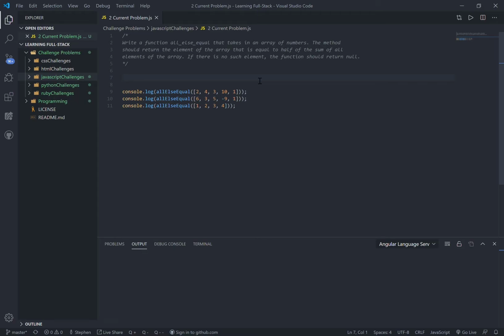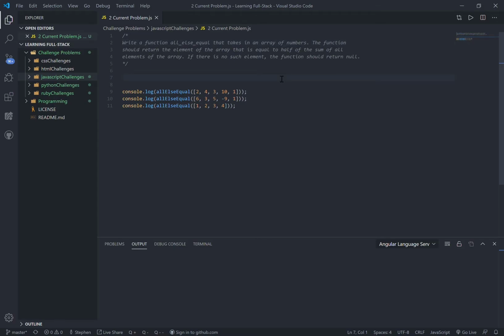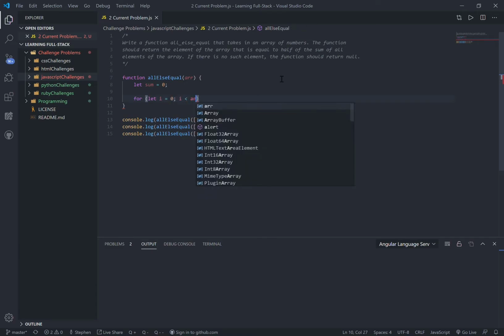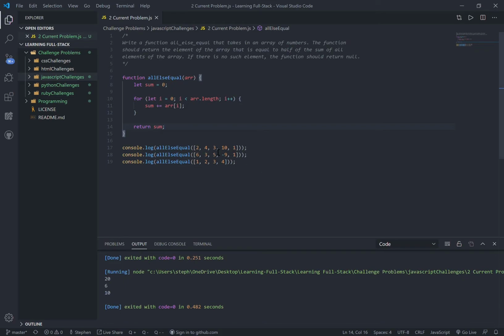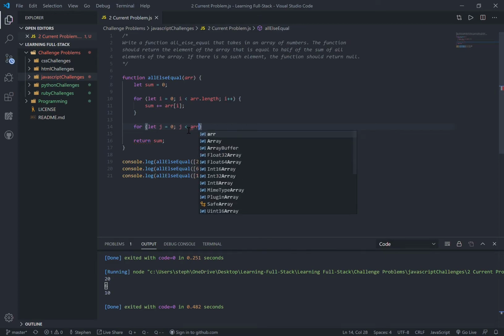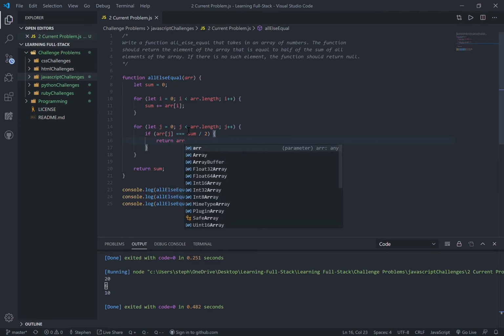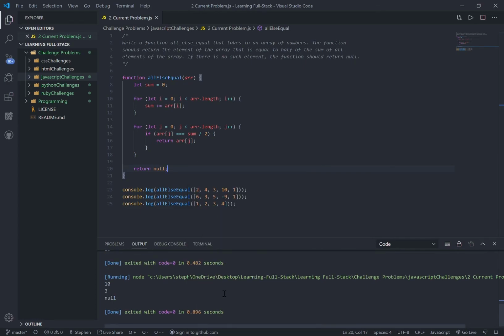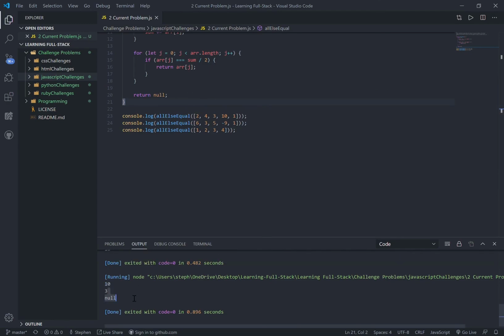JavaScript Coding Challenge/Interview Question: All Else Equal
Write a function all_else_equal that takes in an array of numbers. The method
should return the element of the array that is equal to half of the sum of all
elements of the array. If there is no such element, the function should return null.

console.log(allElseEqual([2, 4, 3, 10, 1]));
console.log(allElseEqual([6, 3, 5, -9, 1]));
console.log(allElseEqual([1, 2, 3, 4]));